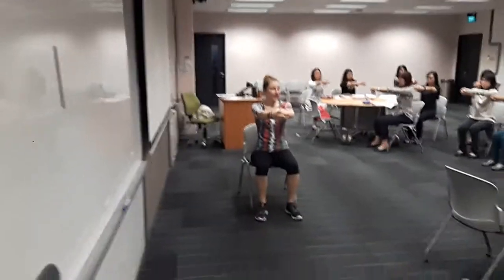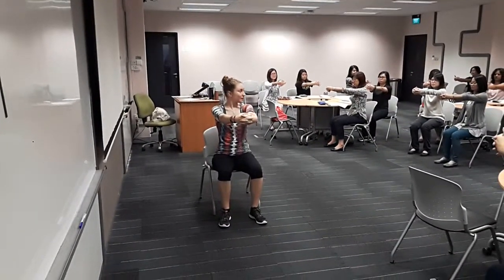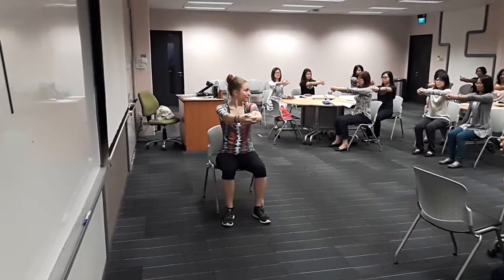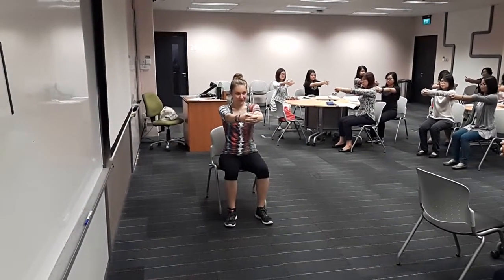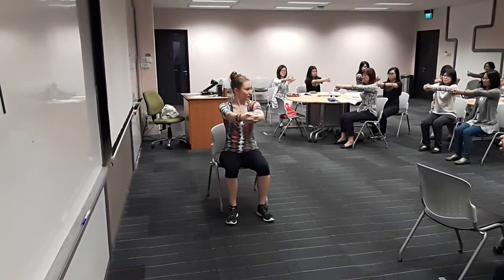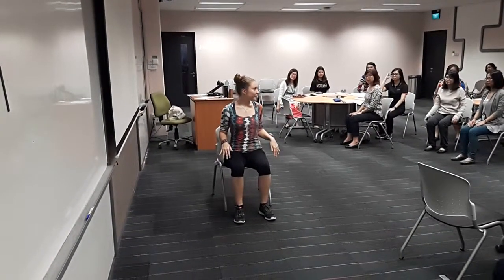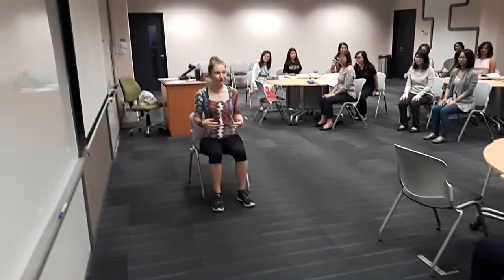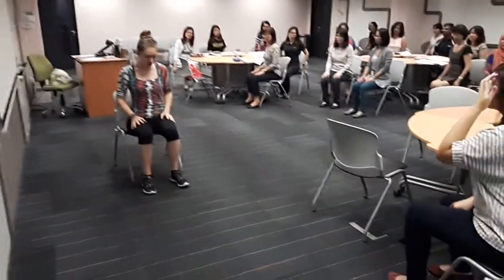Stretching exercises you can easily perform at your desk/workstation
Our Trainer demonstrates exercises that anyone could do at their desk/workstation to improve blood circulation and reduce fatigue.